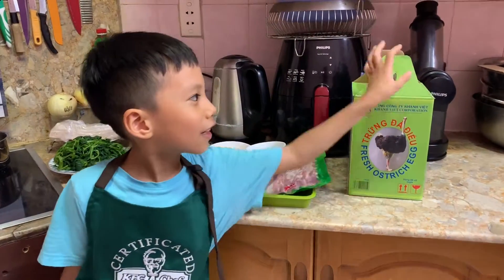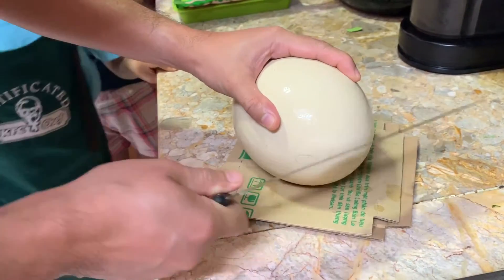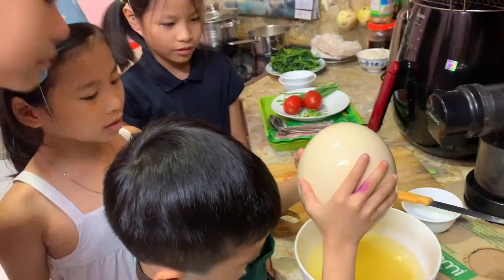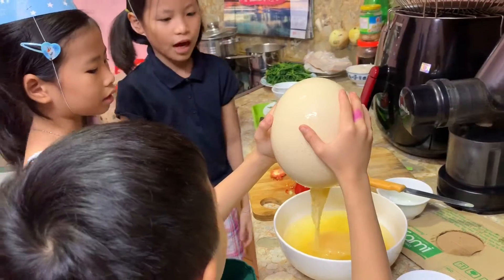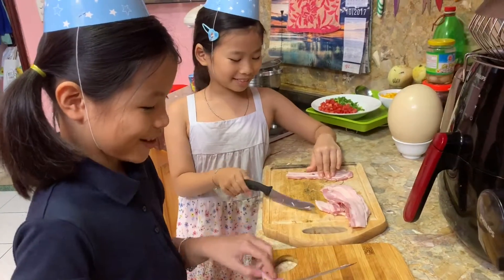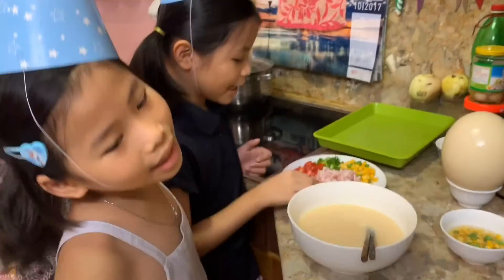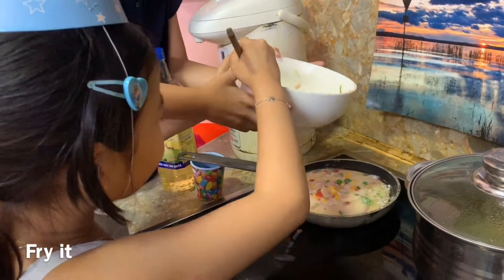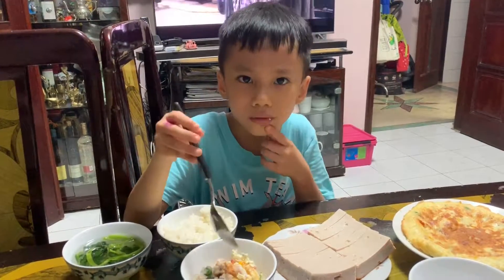Ostrich egg - R&R’s Kitchen